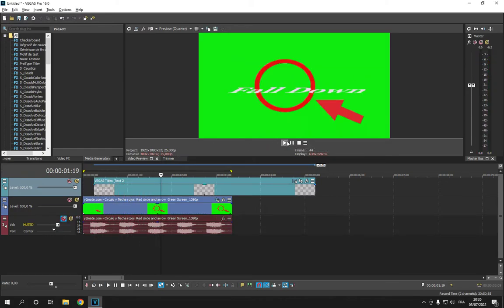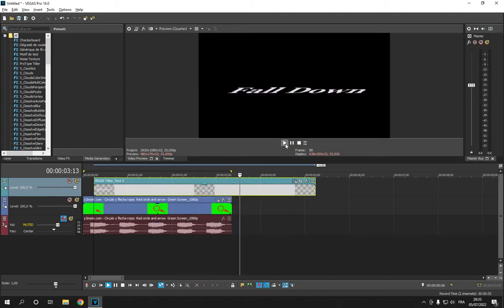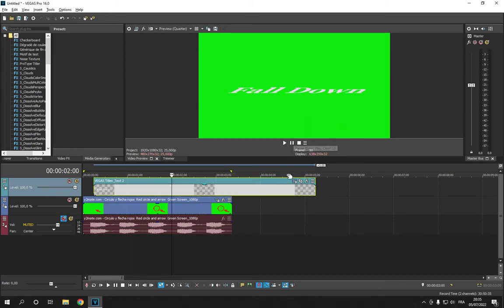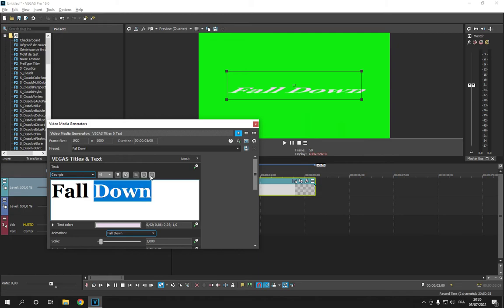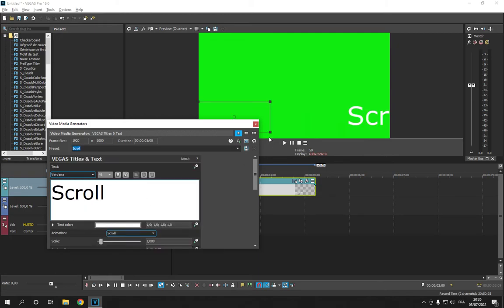How To Add Animated Text on Sony Vegas Pro Tutorial For Begginers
in this video we discuss :